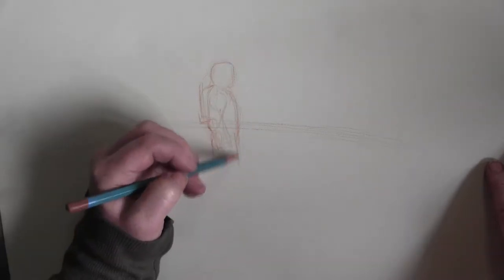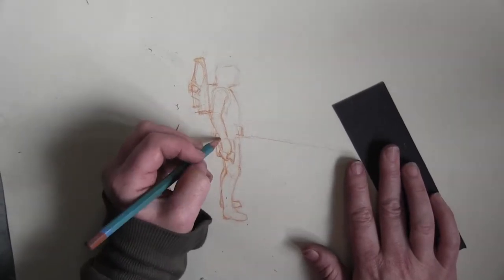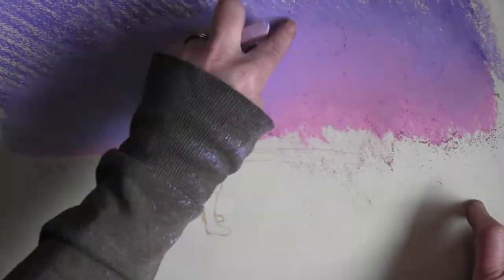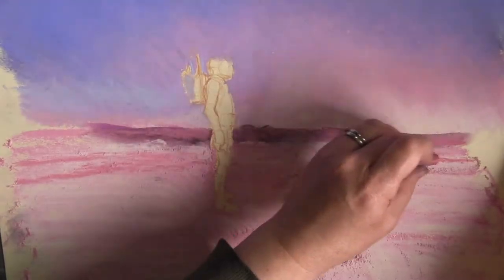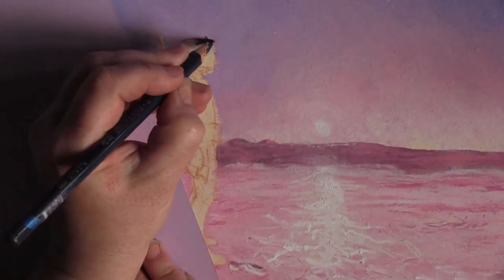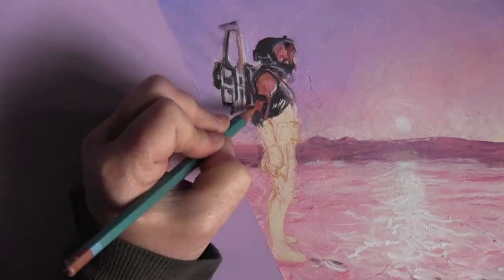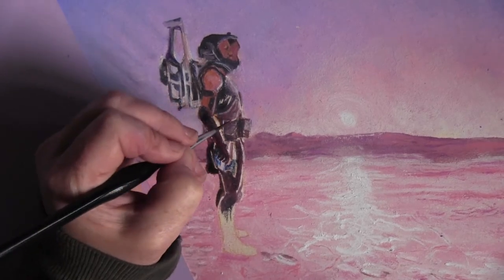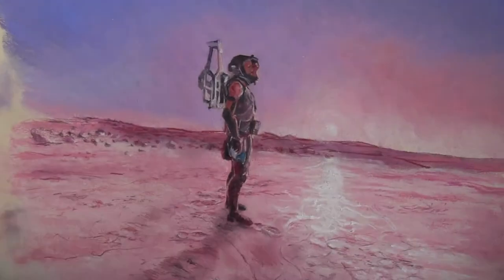Cmdr Orange Pheonix on the pink ice world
A chat with Orange Pheonix edited down heavily from a half hour conversation at the Virtual Lavecon towards the end of Saturday